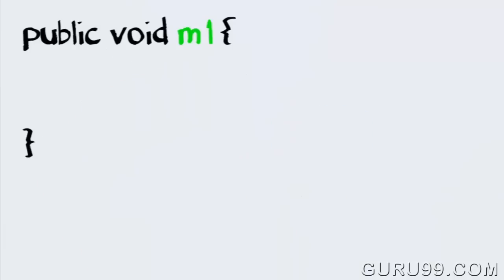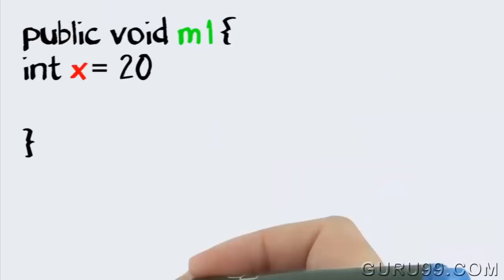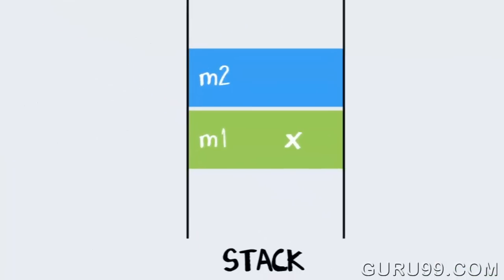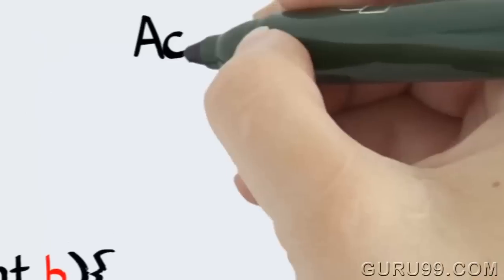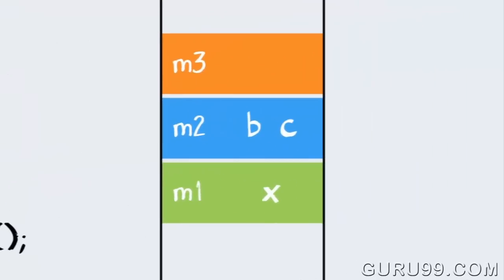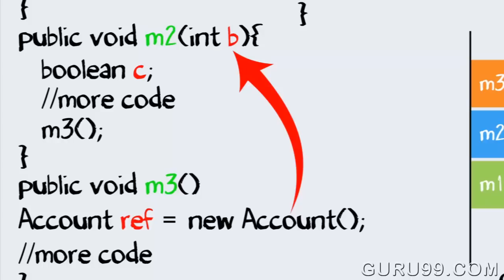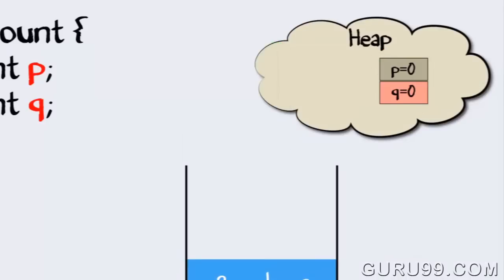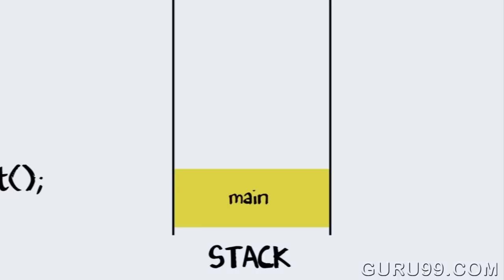Java Stack and Heap - Java Memory Management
the following video demonstrates how memory is allocated in stack java & heap java.
This is complete guide to Java memory management
The JVM divided the memory into following sections.
Heap,
Stack,
Code,
Static.
What is Stack Memory?
Stack in java is a section of memory which contains methods, instance variables, and reference variables.
What is Heap Memory?
Heap is a section of memory which contains Objects and may also contain reference variables.

Sincerely,
Guru99